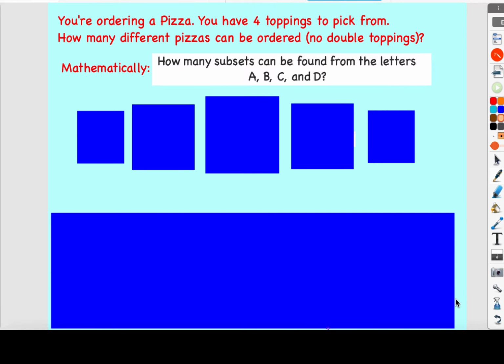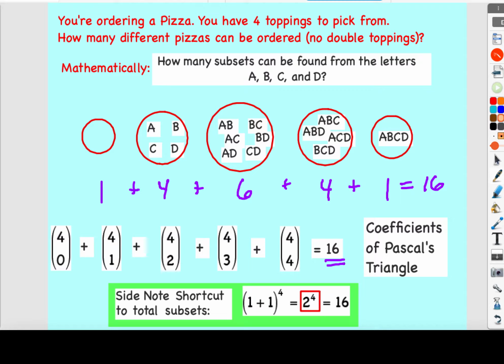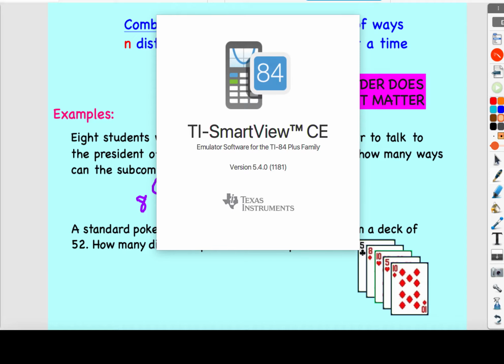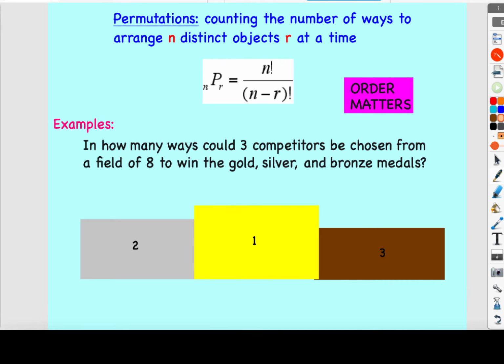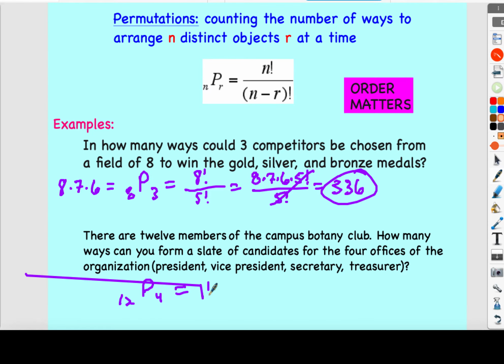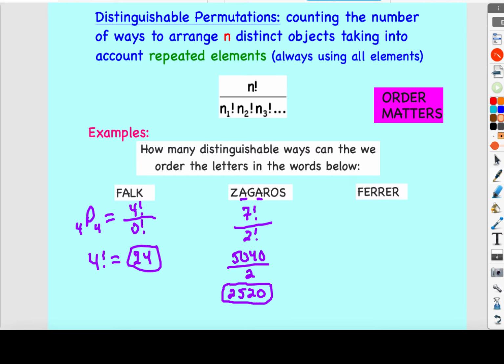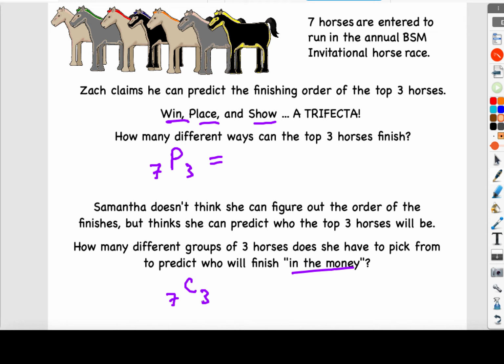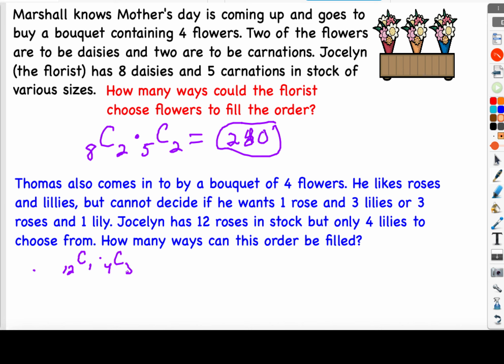Permutations and Combinations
A video to illustrate how to apply permutations and combinations when counting the ways in which events can happen. The difference between the 2 ideas is discussed (does "order" matter or not) as well as the idea of distinguishable permutations.